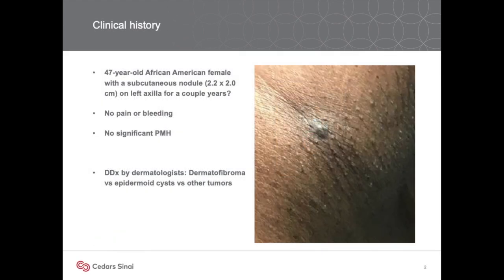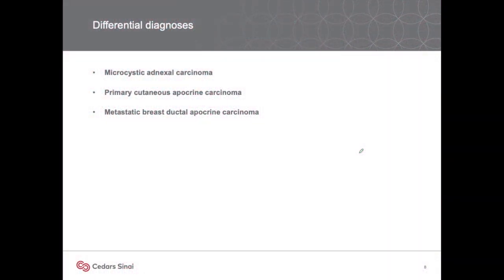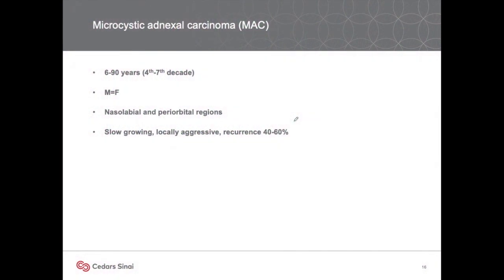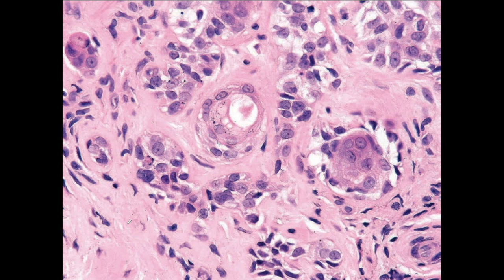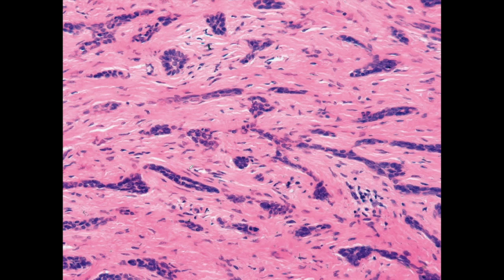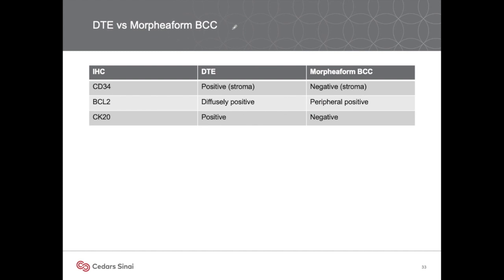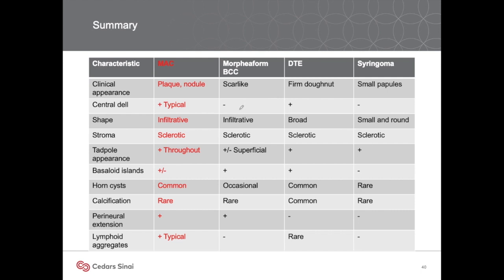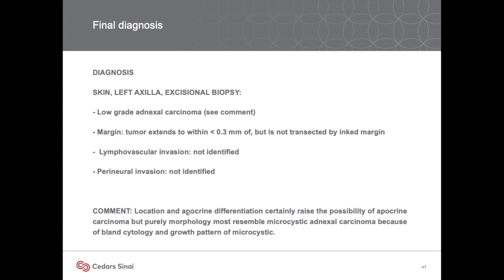Case 22 | Pathologists Online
Case 22. Chau Bui MD, 2nd year Pathology Resident from Cedars Sinai (LA, California), shares a clinical case with us. 47 y ♀ with a subcutaneous nodule in axilla. What is your diagnosis? ↓↓↓

00:00 Presentation
00:29 Clinical history
01:08 Biopsy
06:35 Differential diagnosis
16:42 Summary
20:18 Final diagnosis

- 47 y ♀ with axillar subcutaneous lesion.
- Differential diagnosis: adnexial microcystic carcinoma vs. primary cutaneous apocrine carcinoma vs. metastatic aprocrine ductal breast carcinoma.
- Final diagnosis: low grade adnexal carcinoma.